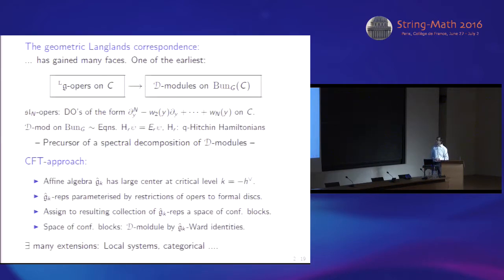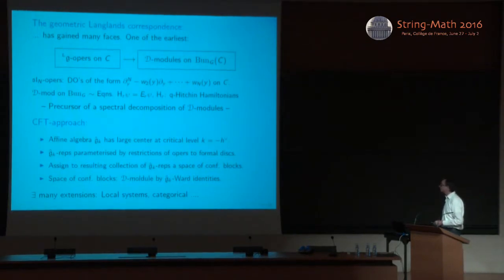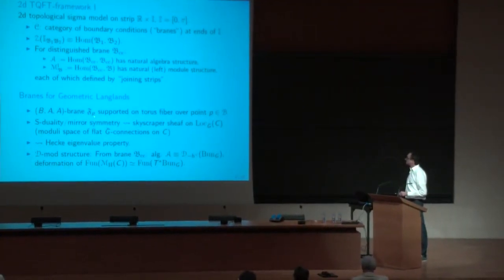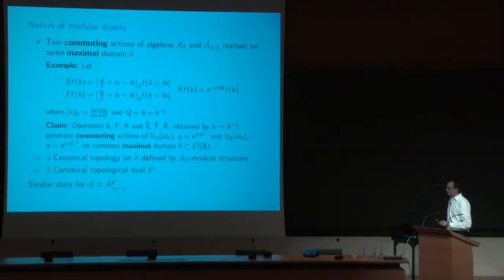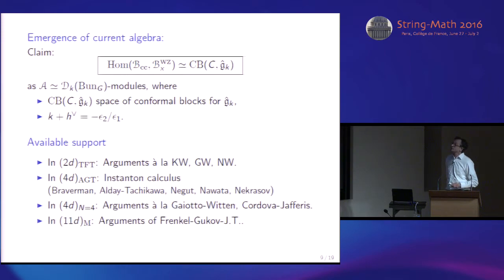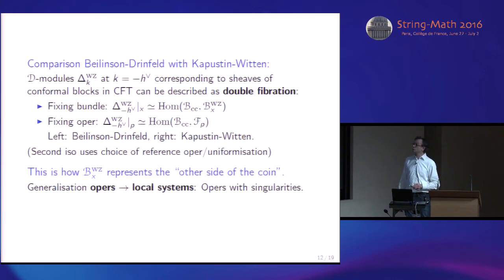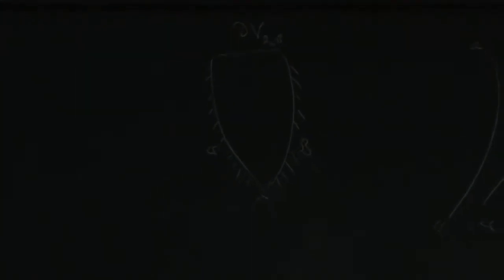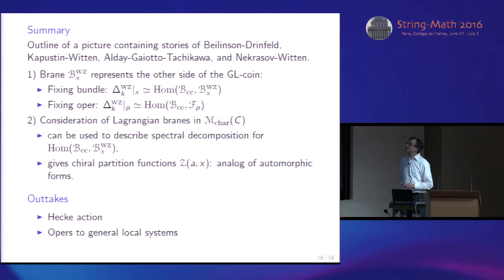Joerg Teschner - SUSY field theories and geometric Langlands